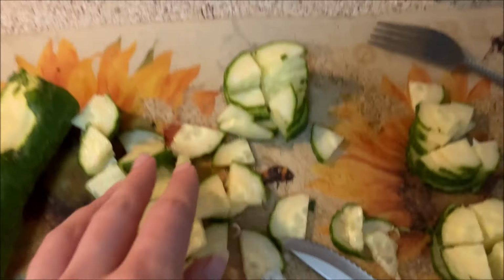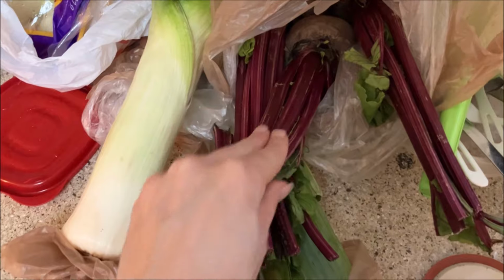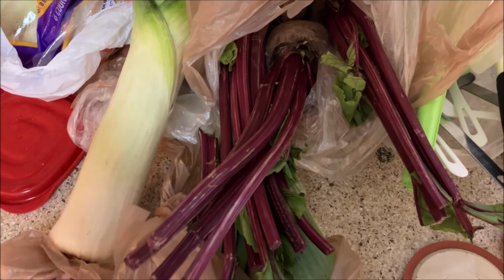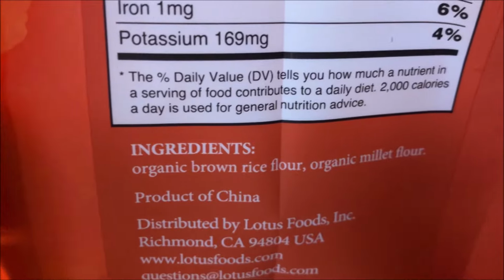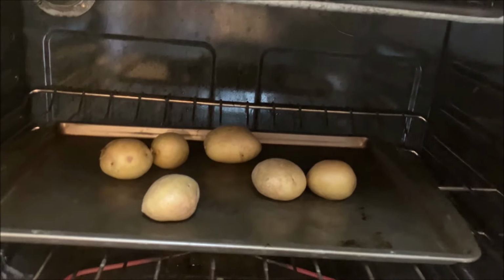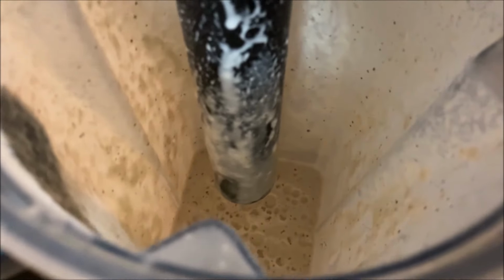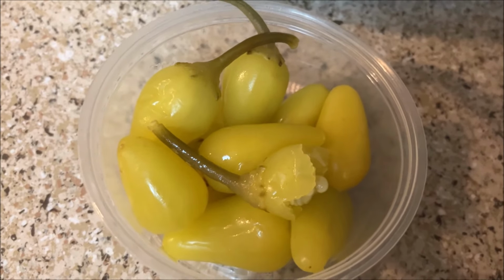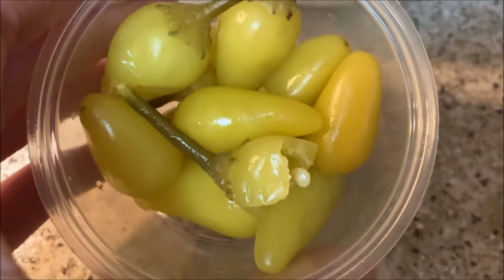What I Ate Today 🥒 12 yrs High Raw Vegan 🍁 Happy Thanksgiving!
Hi everyone!  Hopefully this inspires you to eat healthier everyday.  It's okay to not eat much some days.  You're not going to become deficient in anything if you listen to your body's signals once you get it cleaner as time goes by.  You don't have to eat a standard breakfast, lunch, and dinner.  I have never in my life ate 3 solid meals in a day.  It's okay to skip a few meals if your body is not wanting anything.  STAY HEALTHY & enjoy the fun video!  :)

If you’re craving more, you can find me on other socials too!  :)

I completely believe in a raw vegan/whole foods plant based lifestyle!  I’m happy to share this lifestyle with anyone and everyone.  We all deserve a happy, healthy, and abundant life and a healthy lifestyle does just that.  If you are interested in the raw vegan/plant based lifestyle, please check out some of these other amazing individuals that can help you in your journey to health and healing:

*I am not claiming to be the health expert, nutritionist, dietitian in anyway.  I’m just a regular person sharing my thoughts, opinions, and spreading a positive message to anyone who wants to listen.  :)